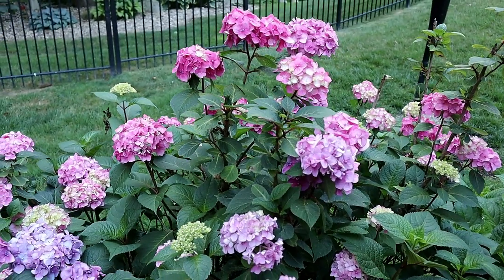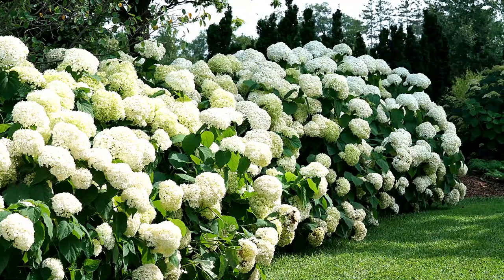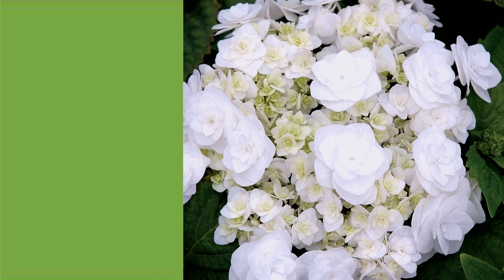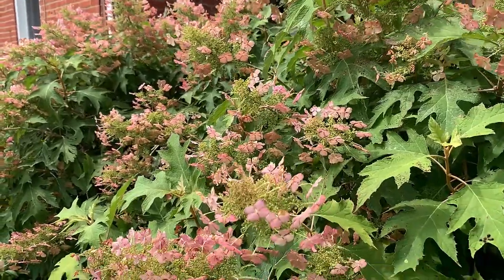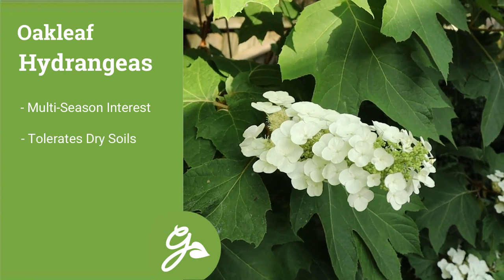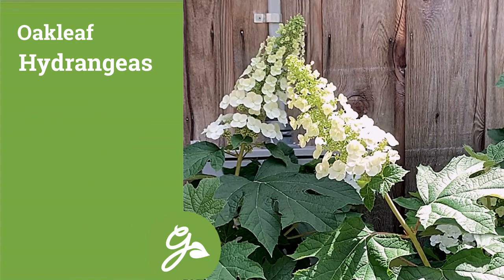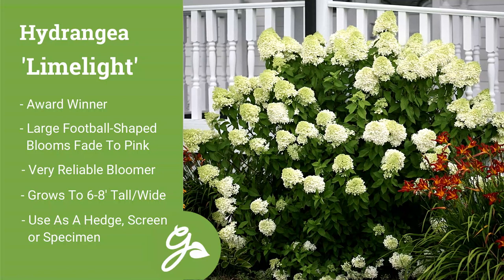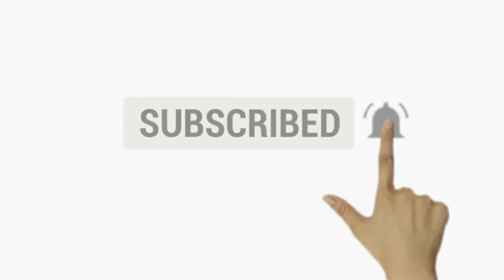Best White Hydrangeas / Easy To Grow Varieties For Flower Beds & Borders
🌿 Hydrangeas are a long-time favorite of gardeners as their large flowers create impressive floral displays in the landscape.  While popular varieties with pink, blue and purple hues steal the show, classic white hydrangeas can also offer dimension, versatility and interest to flower beds and borders.  Plus, with so many different flower forms and plant sizes, there’s sure to be a white hydrangea bush that’s right for you and your landscape!

Press play for our top 5 list of white flowering hydrangeas that can be used as a short hedge, individual focal point or to light up a shady area of the landscape.

CHAPTERS
0:00 - Why To Plant White Hydrangeas
0:40 - Incrediball Hydrangea
1:32 - Wedding Gown Hydrangea
2:40 - Bobo Hydrangea
3:16 - Oakleaf Hydrangeas
4:40 - Limelight Hydrangea
5:36 - Quick Fire Hydrangea